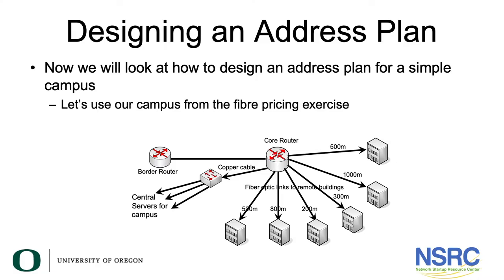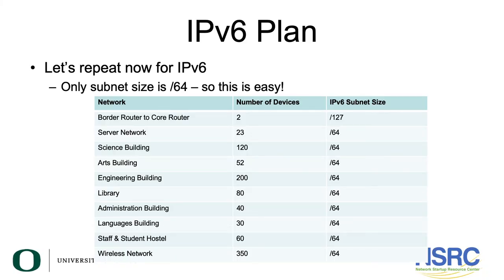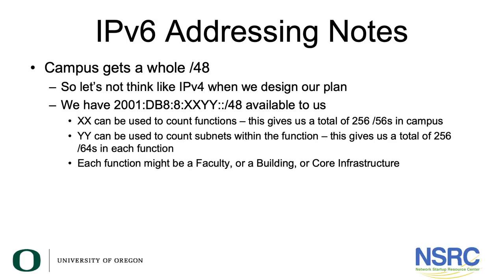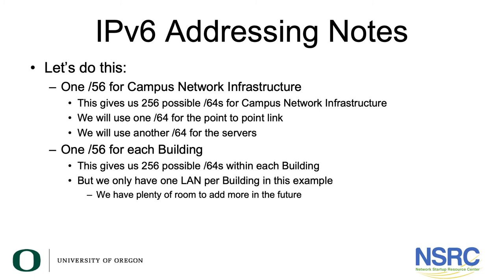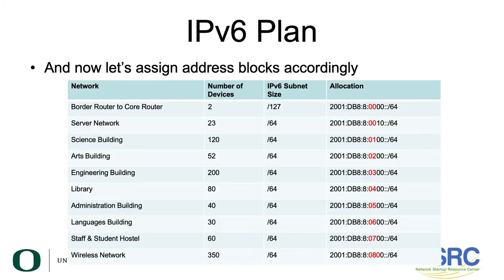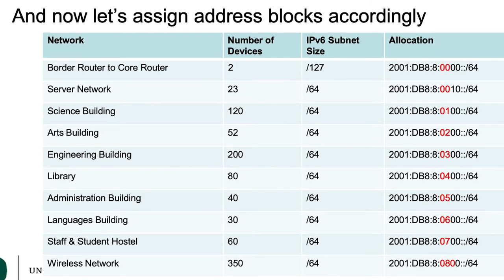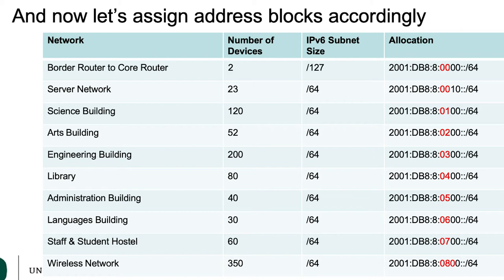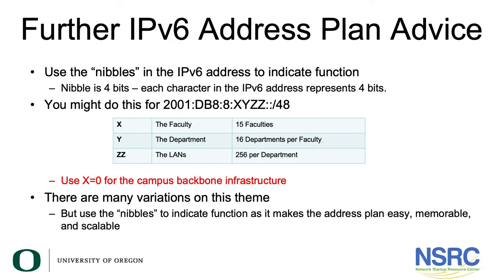Designing an IPv6 Address Plan